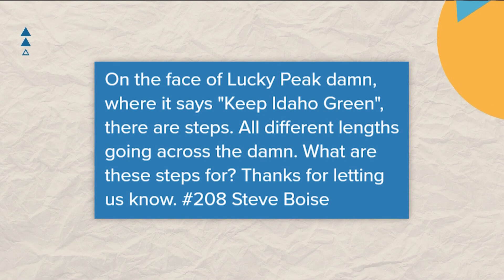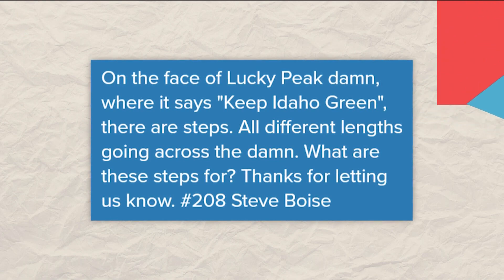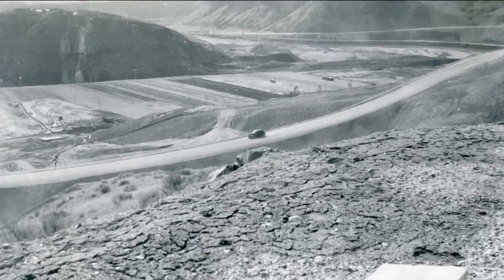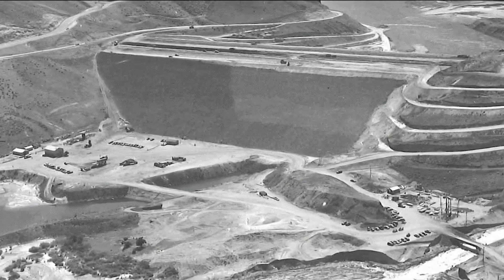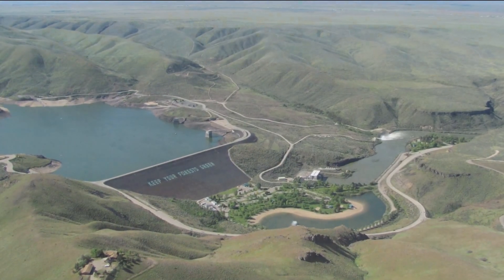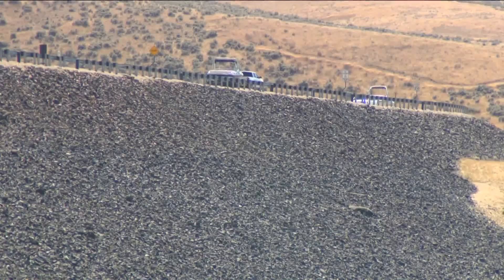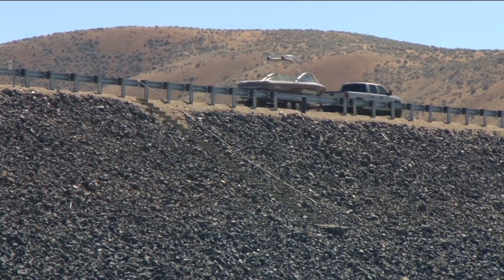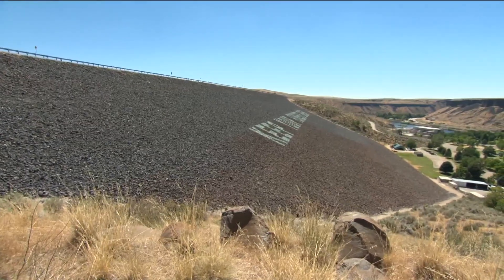Lucky Peak Dam steps explained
The history of the stone steps on the face of the Lucky Peak Dam has kept people questioning their origin over the years.

Construction on the dam began in 1949 as a way of controlling flooding along the Boise River, and was funded by the Flood Control Act of 1946. At the time, the barrier was made up of rolled, packed dirt more than 250 feet above the streambed.